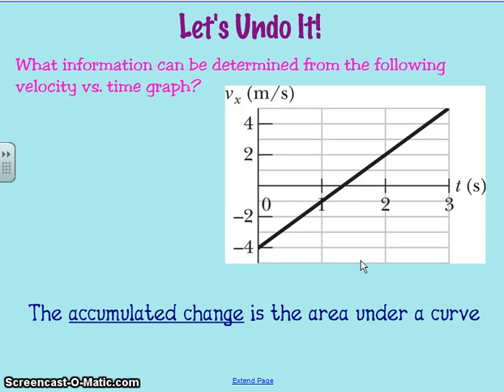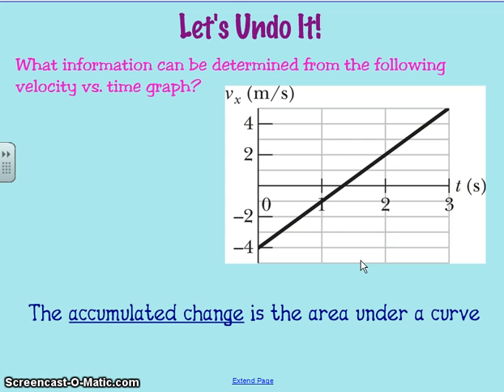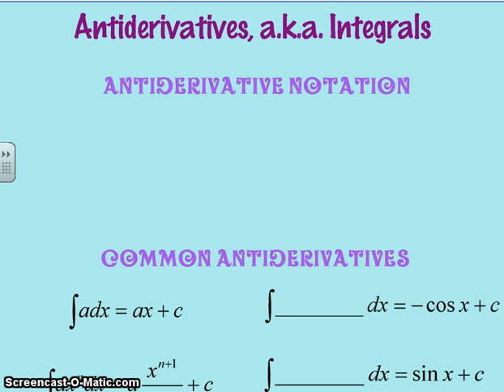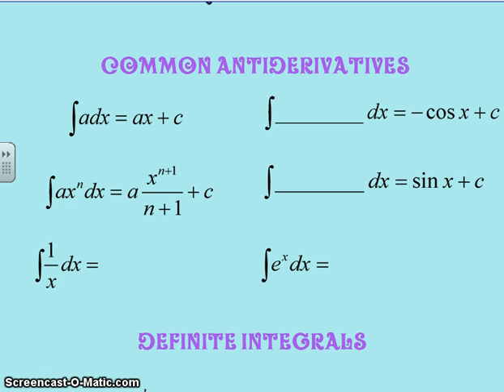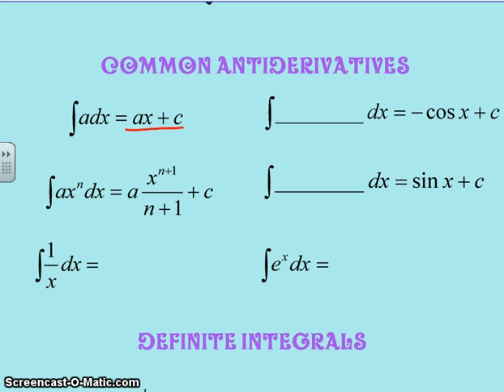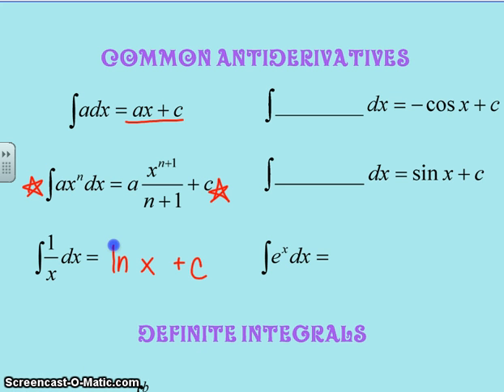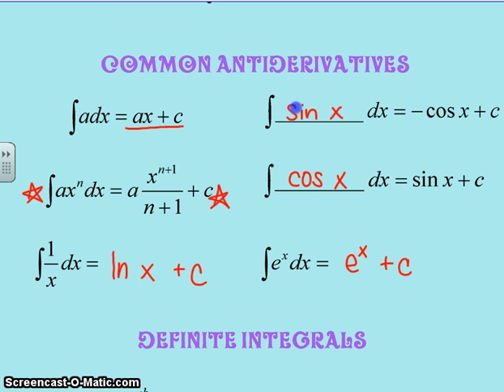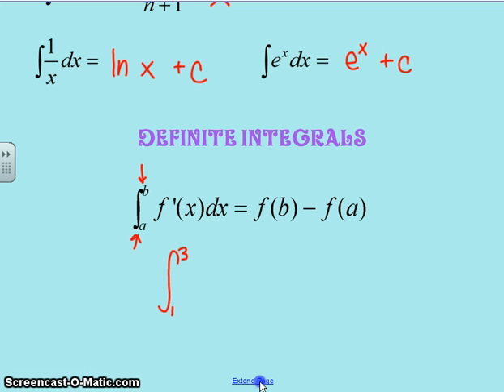Integrals Tutorial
A video introducing integrals for use in AP Physics